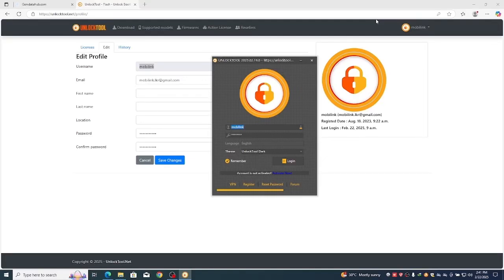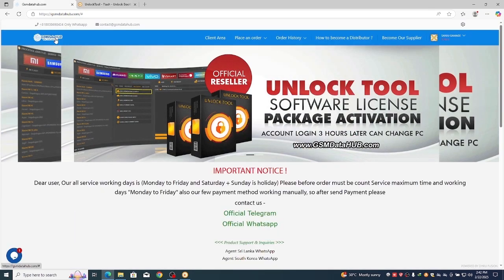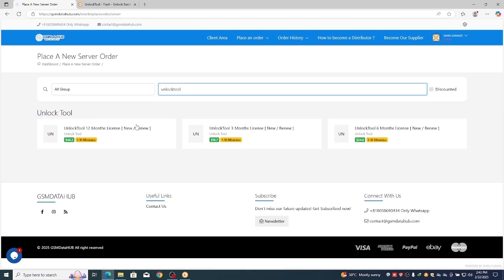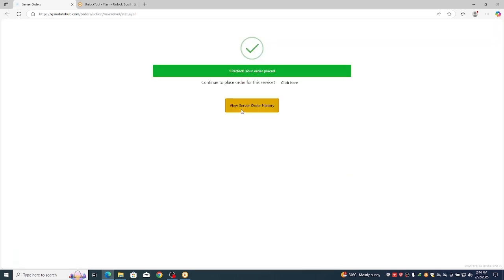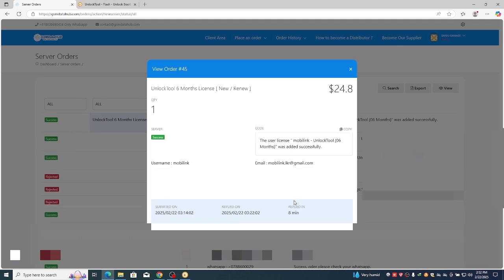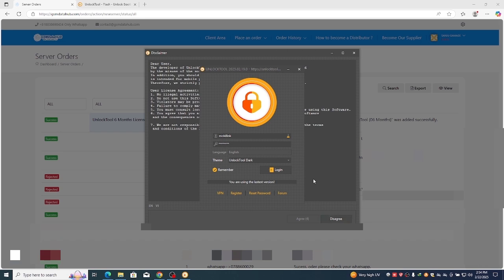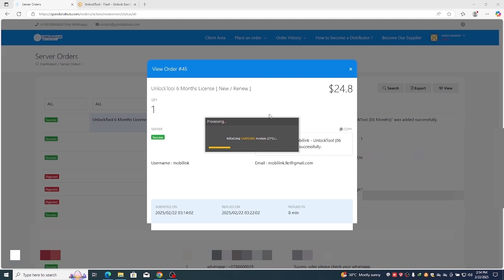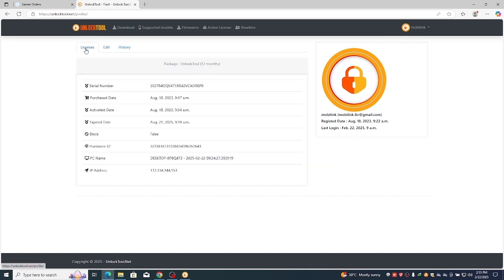How to activate Unlocktool.net Low Price Insert 2025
We do not promote or endorse any illegal activities; all methods discussed are meant to enhance knowledge and learning. Always follow ethical practices and respect the policies of manufacturers and service providers. Sanjugsm.com is committed to sharing safe and informative content to help users gain insights into mobile technology. Use this information responsibly and ensure compliance with local laws and regulations. We take no responsibility for any misuse of the information provided.”